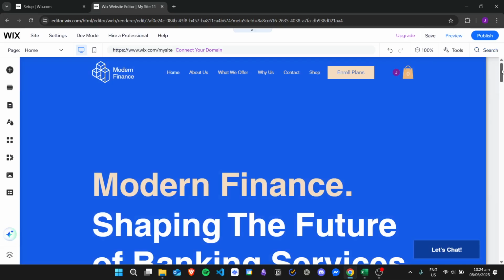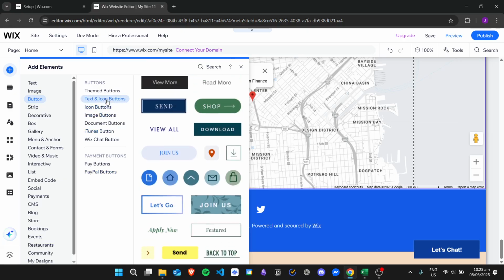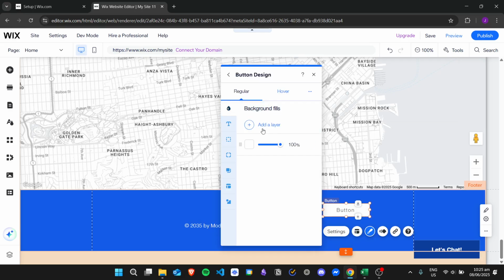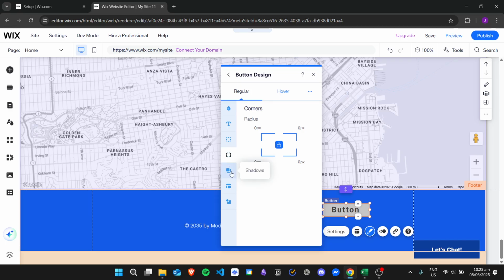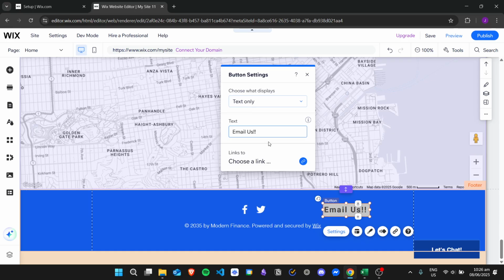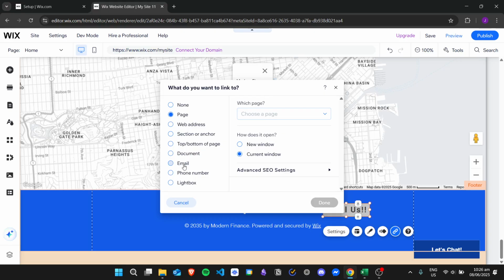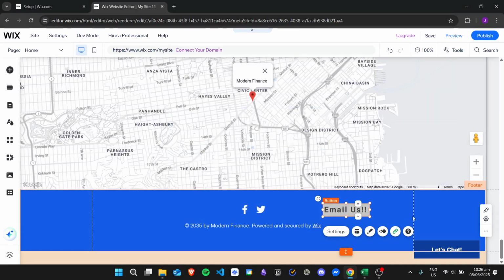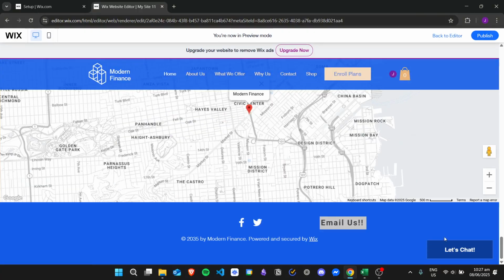How to Link a Button to an Email Address on Wix